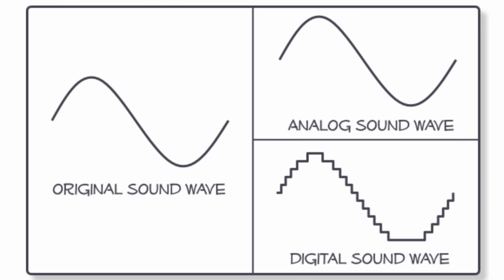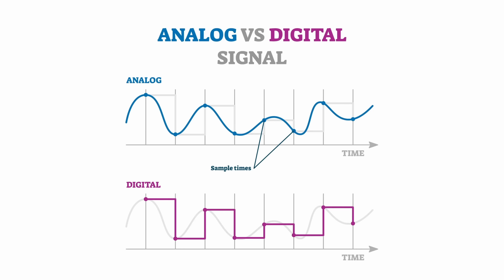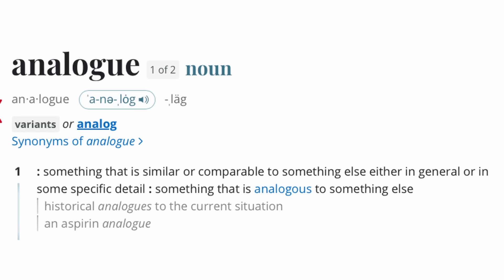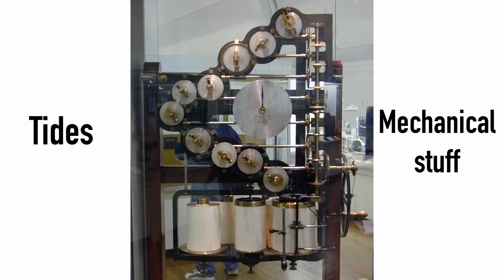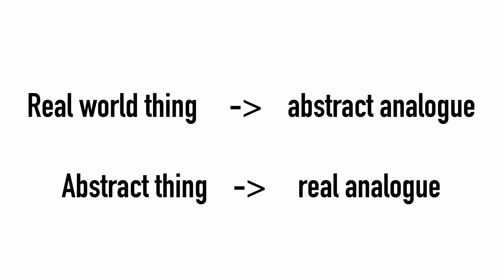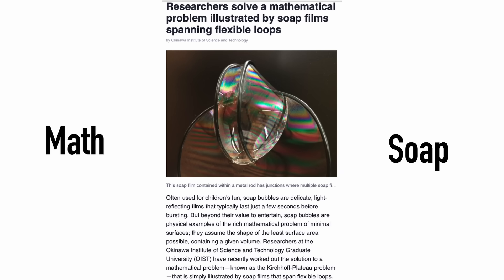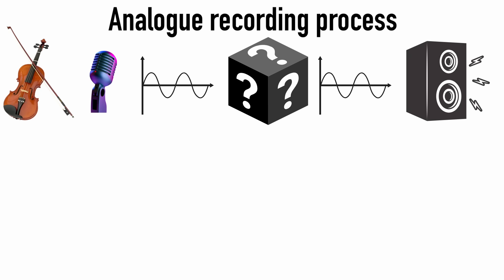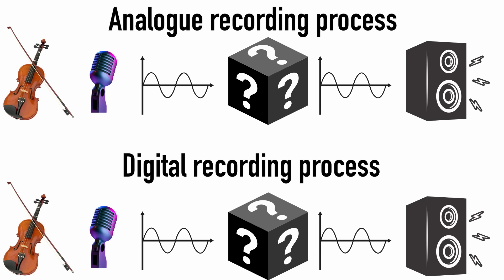Analog elitism debunked: digital is actually analogue anyway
VIDEO DESCRIPTION

This video was inspired after countless comments from analogue purist hifi audiophiles who claimed that my vinyl-digital comparison video is invalid because to hear the "true sound of vinyl" the signal path must be all analogue. What does analogue even mean? When you actually try to define it, you come to something like "continuous / non-discrete electronic representation of the original sound wave". However, nothing in our universe is truly continuous. There's large amounts of space between molecules and atoms and sub atomic particles... see Max Planck for details. And you might think, "oh well that's just being pedantic!" but no, because some modern digital formats have higher sample rates literally that the amount of magnetic particles per second on analogue tape. Like actually. So digital, given this definition is more analogue than analogue tape. If you define digital as "computer type stuff" then fine but, given a black box storage mechanism, there's no detectable means of claiming digital is "discrete" once it is low pass filtered. And there's no real detection if high quality digital at all apart from its absence of distortion compared to traditional analogue formats. Or put otherwise, with sufficiently high quality digital technology, listening to a record is indistinguishable from listening to a rip of the same record and you would fail a properly conducted ABX test.